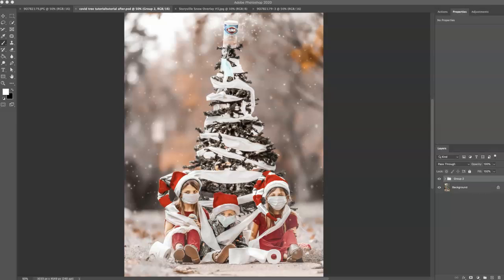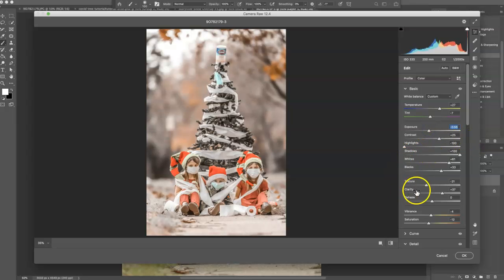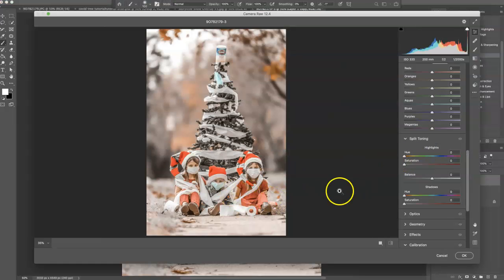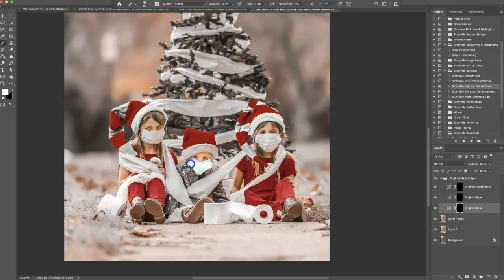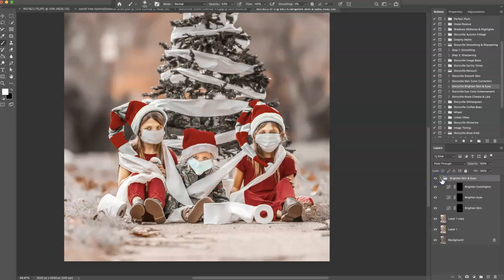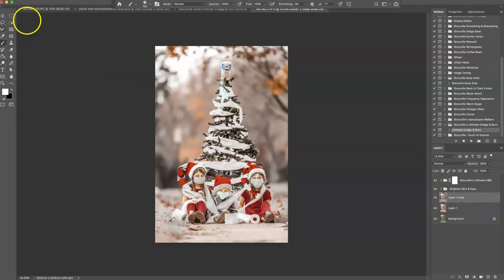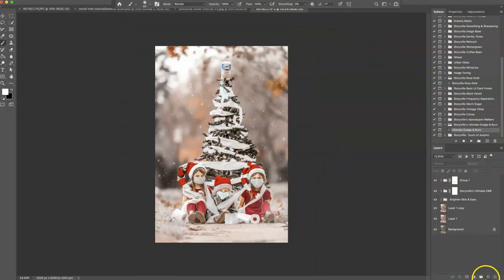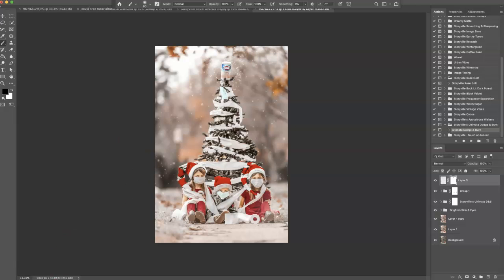Storyville Covid Tree Editing Tutorial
How to turn your images from green to a wintery scene in photoshop.

Products used here:
Storyville Rose Gold presets
Storyville Smoothing & Sharpening action
Storyville Ultimate Dodge & Burn action
Storyville Retouch action
Storyville Snow overlays
Storyville Scattered Star brush (part of the Holiday Magic pack)